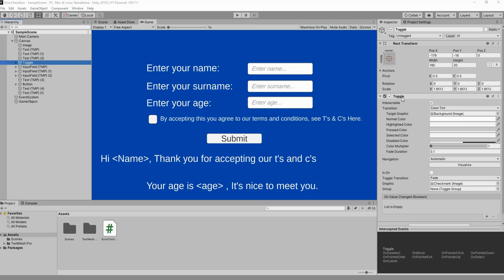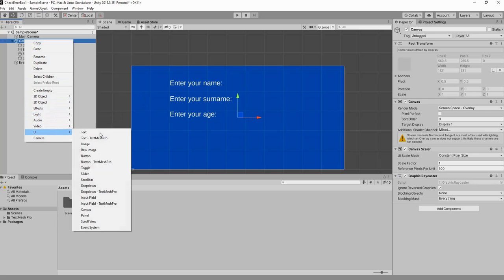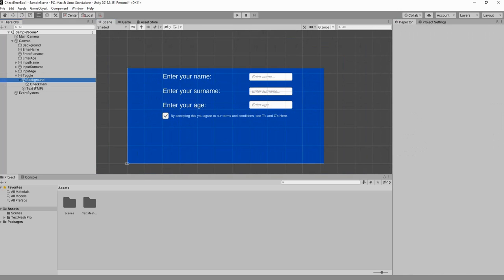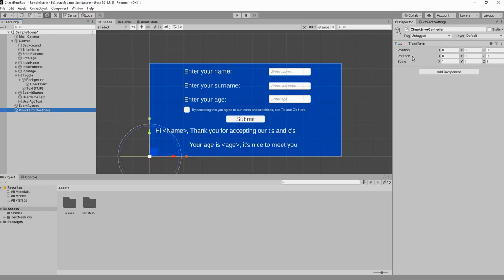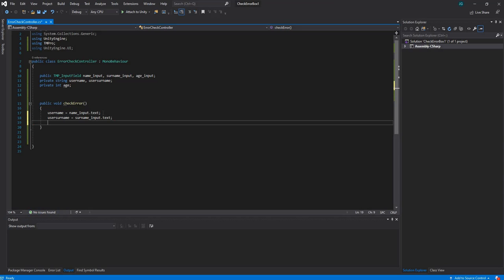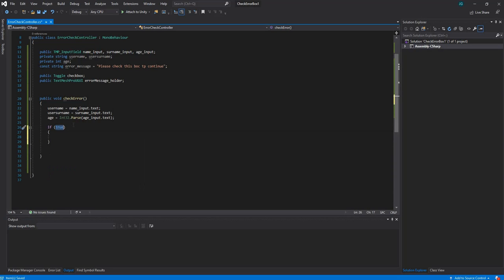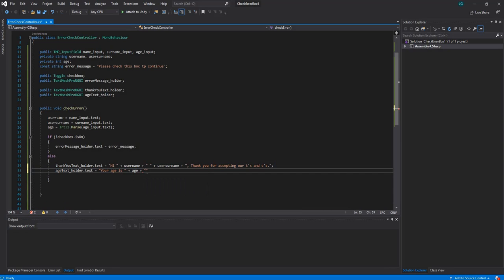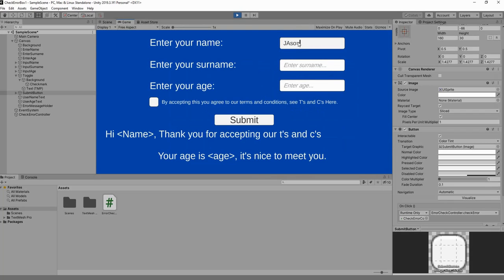Unity Tutorials - How To Use A Check Box / Toggles & Display Error Messages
In this tutorial you will learn how to use unity's toggle/ checkbox and throw or display basic error messages.

How to get MEAN MEDIAN MODE Tutorial ↙